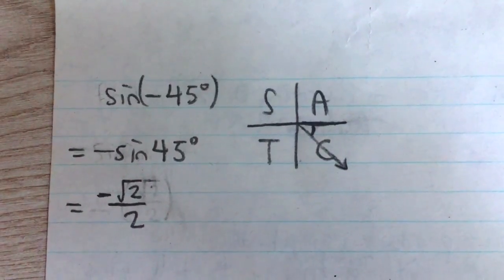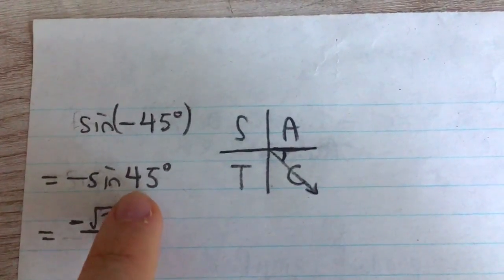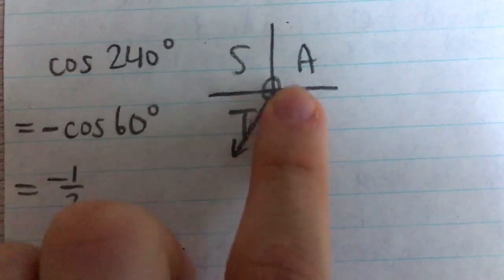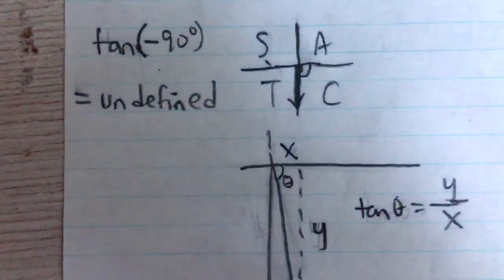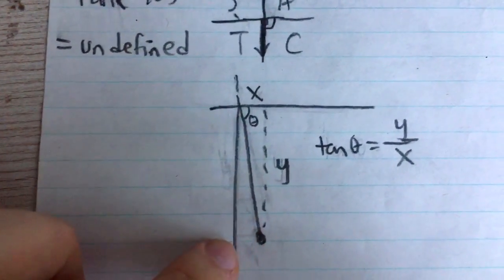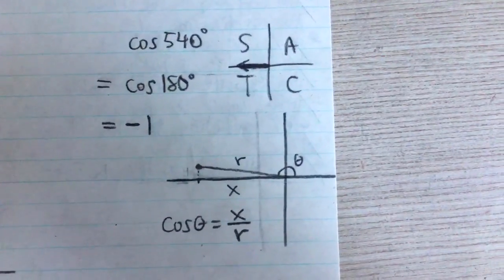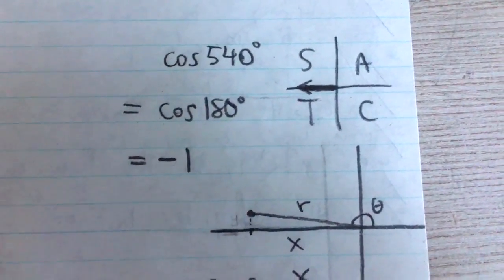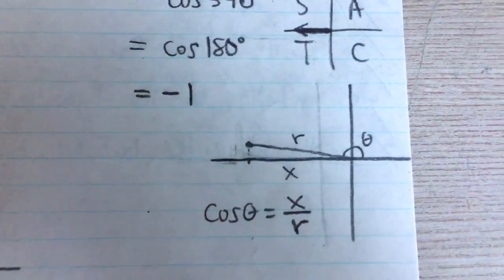Finding the Trigonometric Ratio of an Angle (Example)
sin(-45°), cos(240°), tan(-90°), cos(540°)